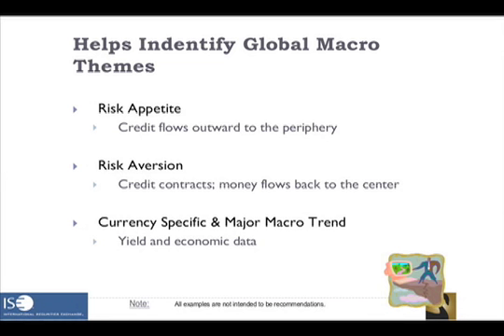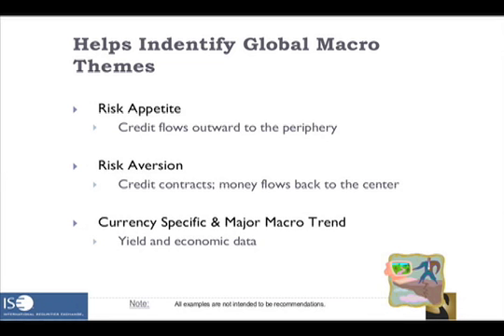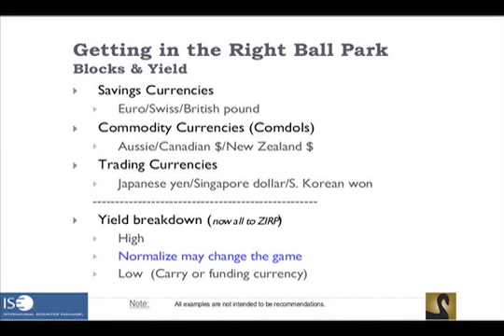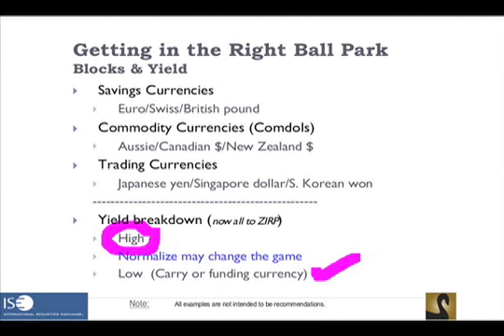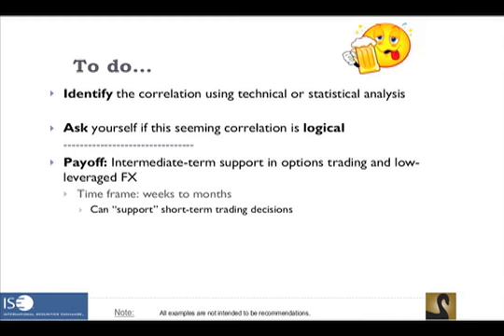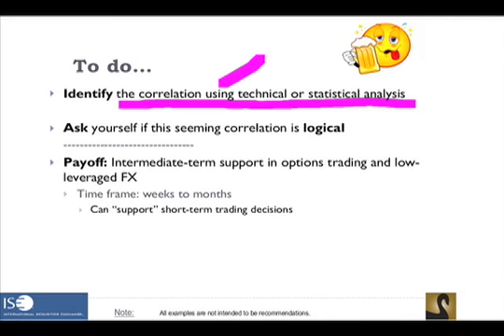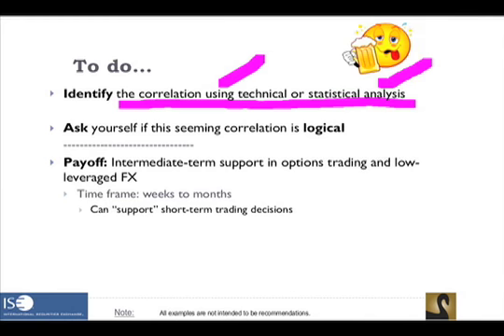Pt3, Jack Crooks: Intermarket Relationships - Why It Matters to Currency Investors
Jack Crooks, founder and president of Black Swan Capital, discusses current trends in the markets and the impact for currency investors.